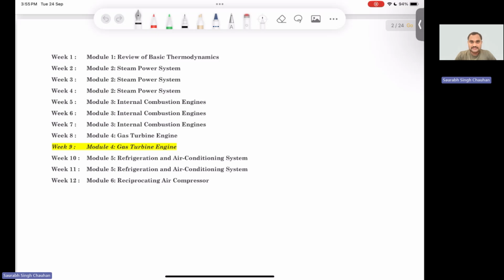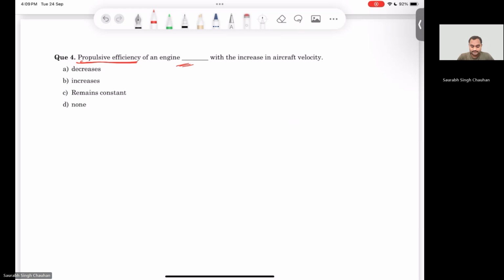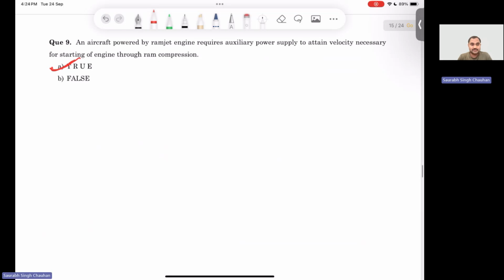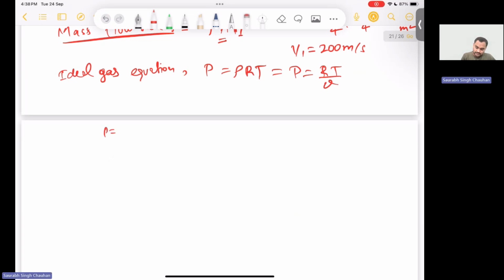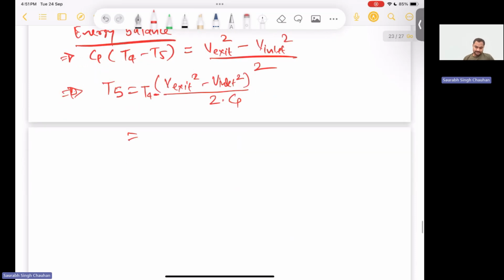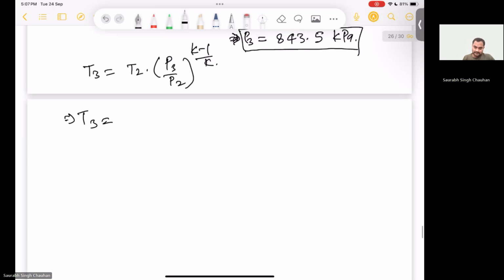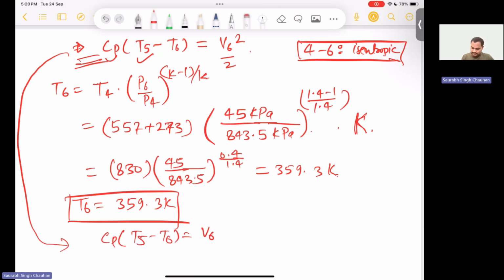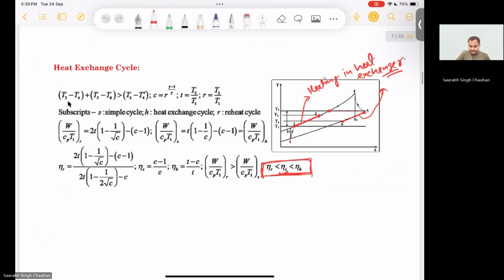Session 09: Applied Thermodynamics NPTEL 2024